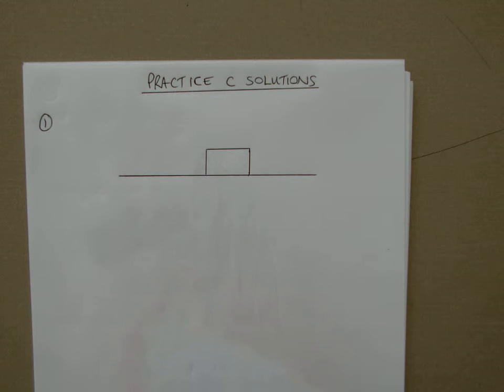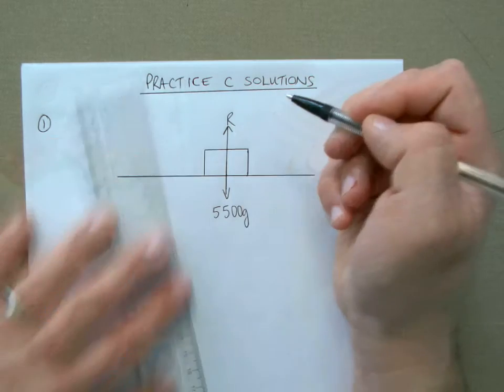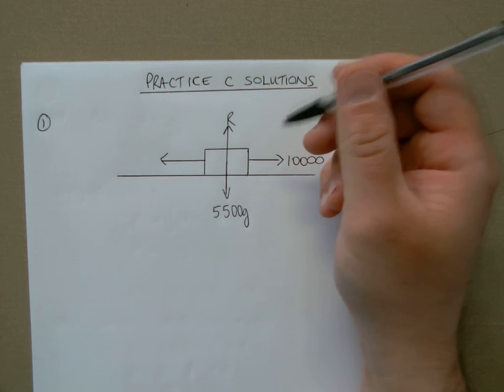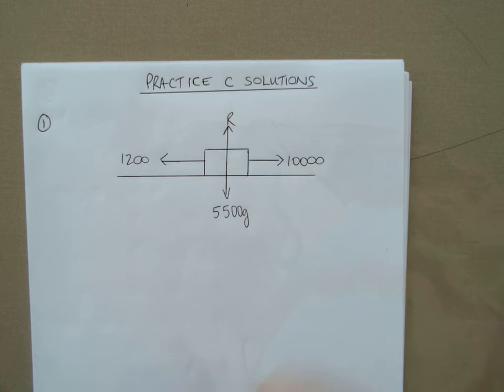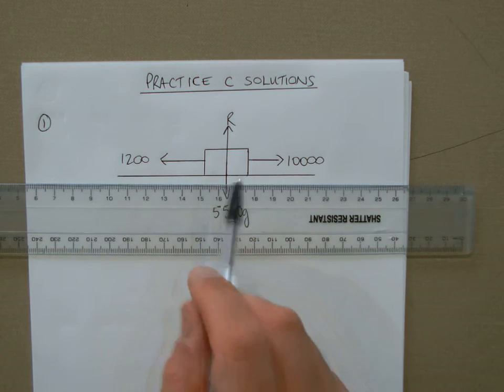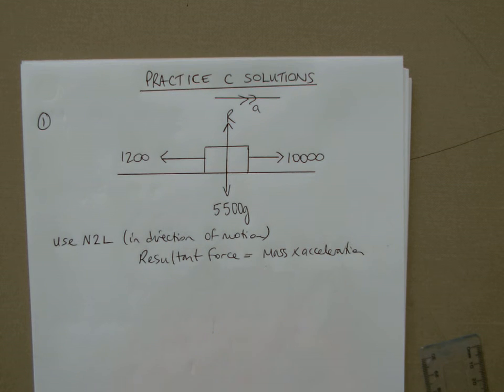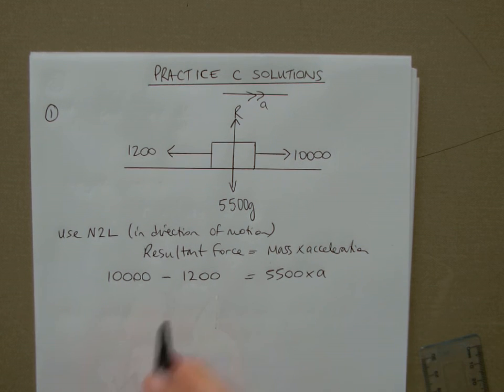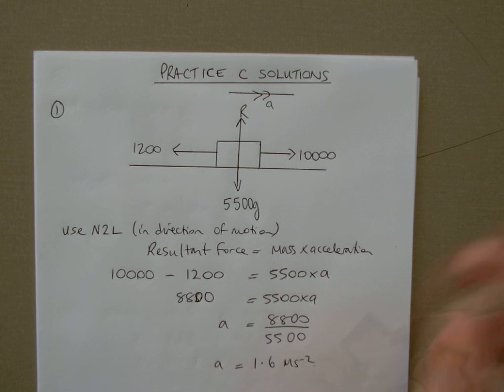Q1 PRACTICE C